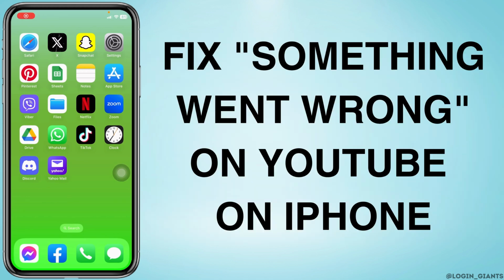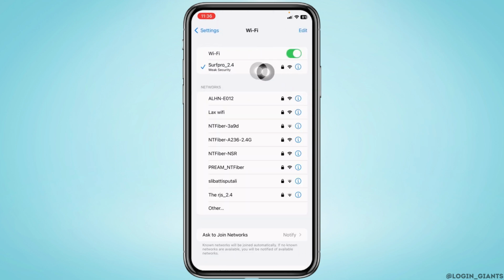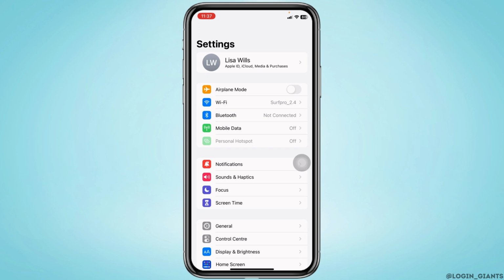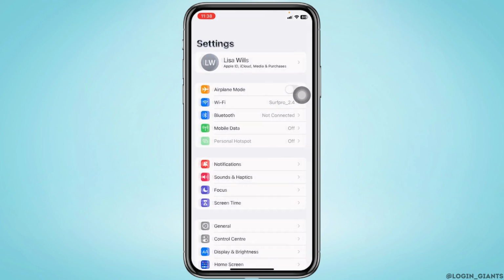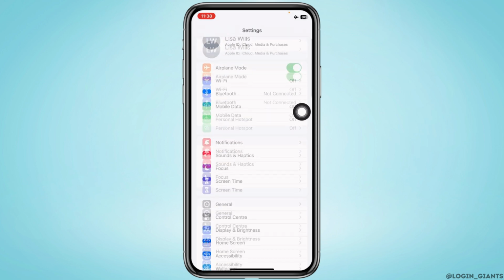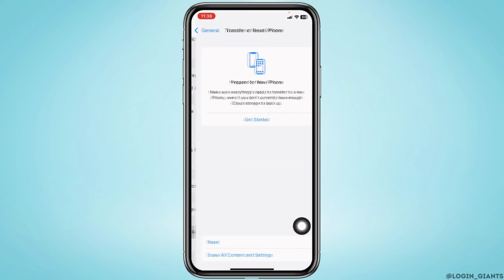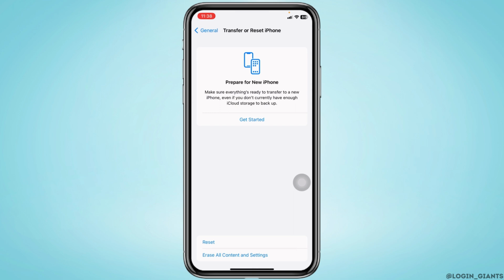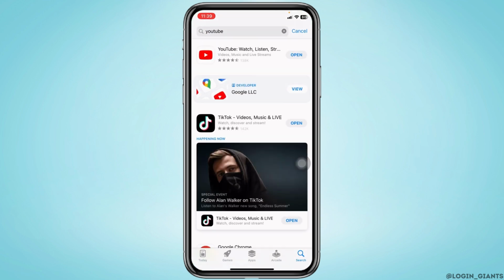FIX: Something Went Wrong YouTube iPhone | 2023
👋 Welcome to Login Giants! In this tutorial, we'll provide you with a solution to fix the "Something Went Wrong" error on YouTube for iPhone users in the year 2023. If you've encountered this error message while trying to use the YouTube app on your iPhone, we've got you covered. We'll walk you through the steps to help you resolve this issue and get back to enjoying your YouTube experience.

In this video, we'll cover the troubleshooting steps to address the "Something Went Wrong" error on the YouTube app for iPhone, ensuring a smoother playback experience.

Tips for Fixing "Something Went Wrong" YouTube Error on iPhone - 2023
We're here to assist you every step of the way. If you find this tutorial helpful, consider giving the video a thumbs up and sharing it with others who might also be experiencing this issue on their iPhones.

📱🛠️ Timestamps:

0:00 - Introduction
0:05 - FIX: "Something Went Wrong" YouTube Error on iPhone